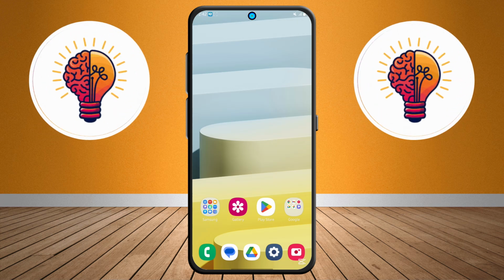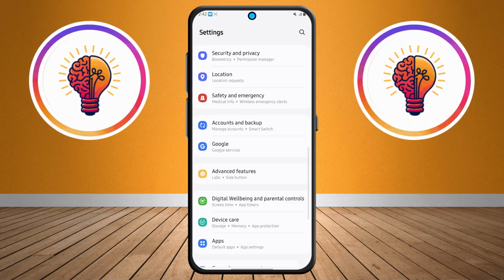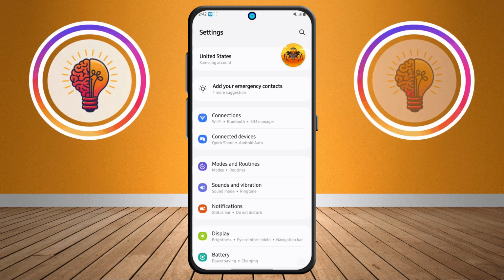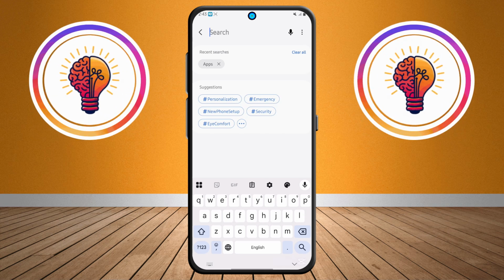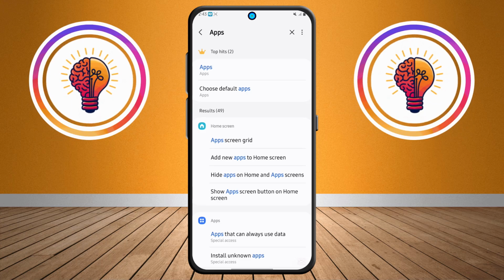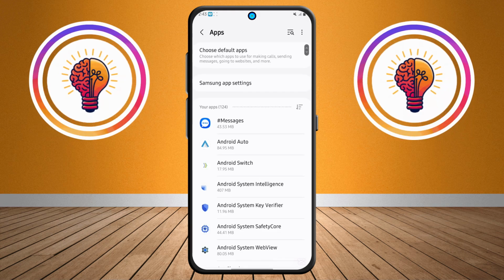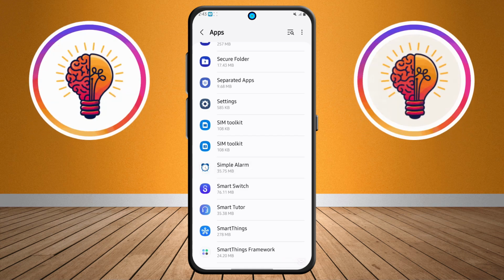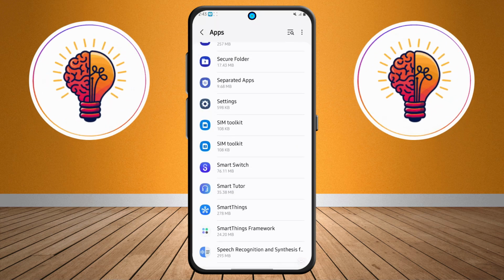How to Uninstall Apps in Samsung Galaxy M15 / M15 5G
How to Uninstall Apps in Samsung Galaxy M15

Welcome to Tips & Tricks, your ultimate destination for helpful guides and clever solutions! In this tutorial, we’ll walk you through how to uninstall apps in Samsung Galaxy M XV using easy-to-follow steps that anyone can do—no complex settings or confusing tech talk!
Is your device running slow or filled with unused applications? Don’t worry—we’ve got you covered. Whether you’re aiming to free up storage, enhance performance, or simply declutter your smartphone, this detailed video will show you the simplest and most effective way to remove applications from Samsung Galaxy M XV.
In this step-by-step guide, we’ll demonstrate multiple techniques to delete both pre-installed and downloaded apps using your device’s built-in options. No third-party tools required—just your phone and a few taps!
Make sure to watch till the end for extra tips on managing your app settings and keeping your device organized.